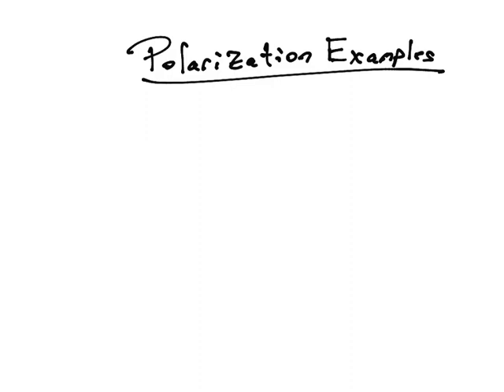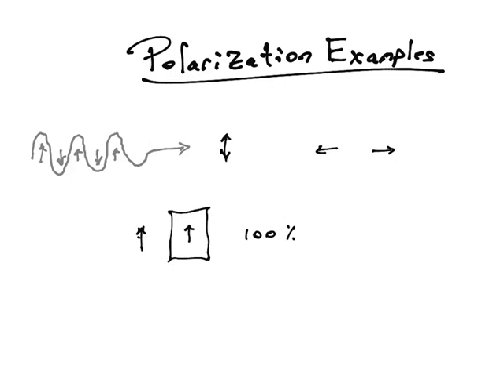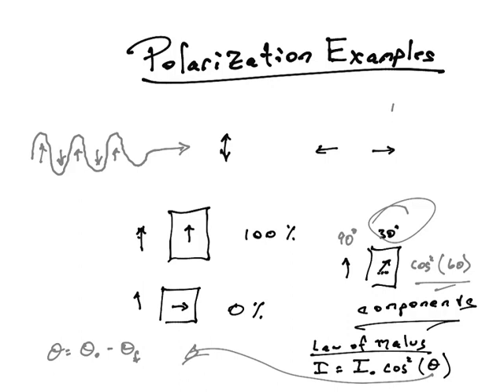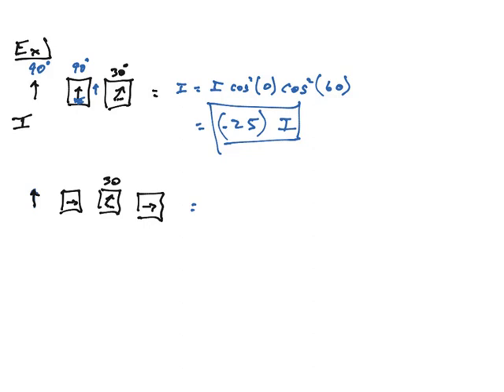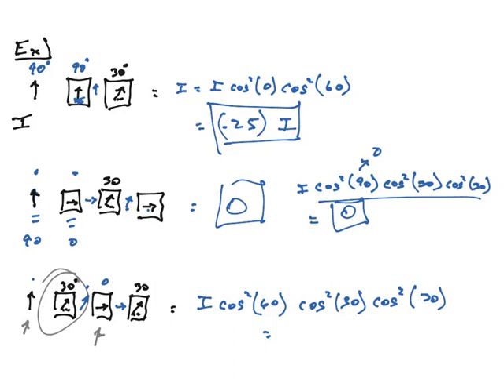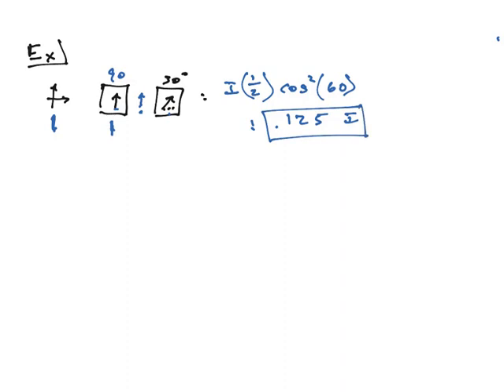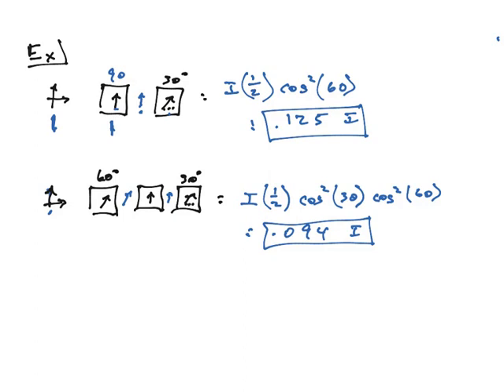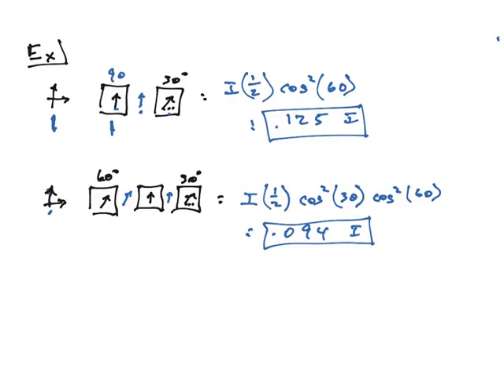Polarization Examples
This video contains several worked examples for Polarization.